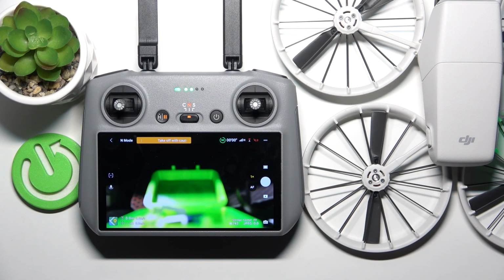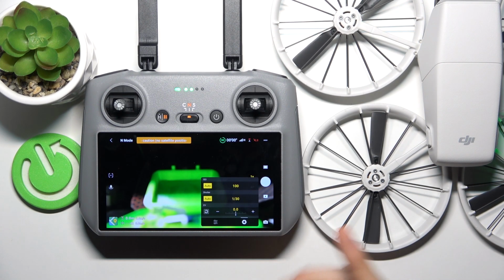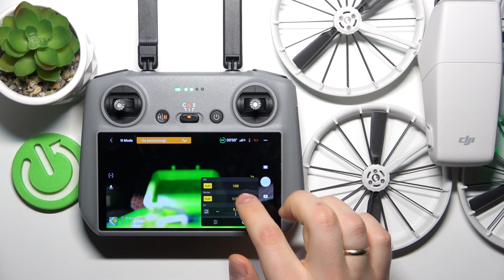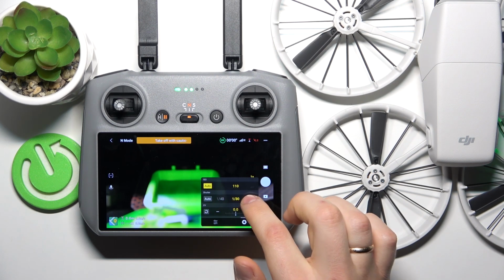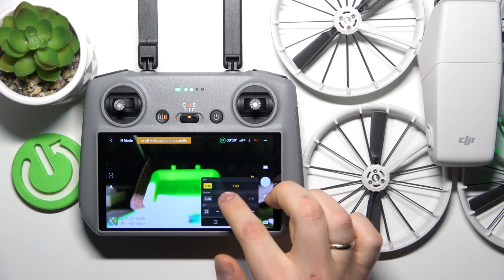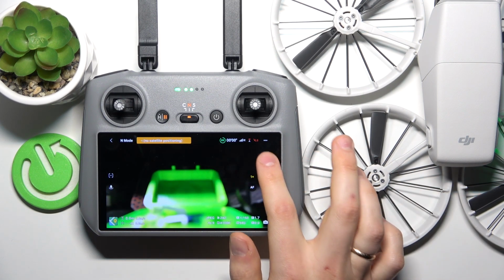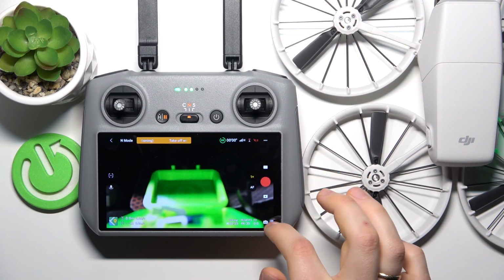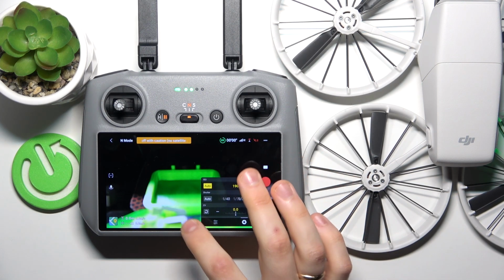How to Adjust Shutter Speed on DJI Flip FLY MORE – Enhance Your Camera Settings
If you’re wondering how to adjust shutter speed on DJI Flip FLY MORE, then here we are coming to show you! In the above tutorial, we would like to guide you through the steps to customize your shutter speed for capturing smoother or more detailed shots depending on your needs. So, let’s follow all the shown steps and successfully adjust shutter speed on DJI Flip FLY MORE!

How to adjust shutter speed on DJI Flip FLY MORE? How to set shutter speed on DJI Flip FLY MORE? How to change camera settings for shutter speed on DJI Flip FLY MORE? How to modify shutter speed for better photos on DJI Flip FLY MORE?